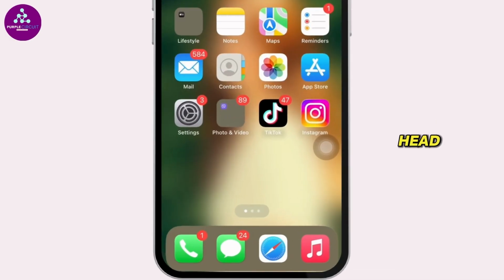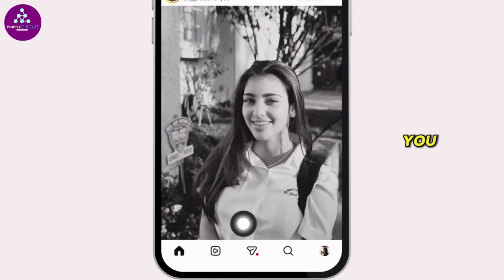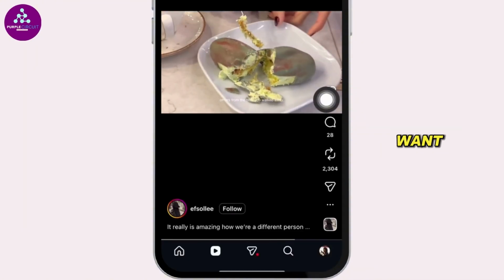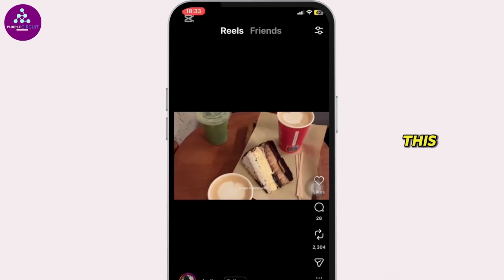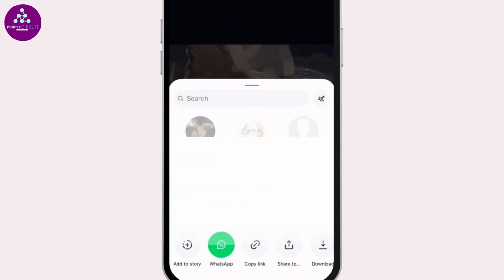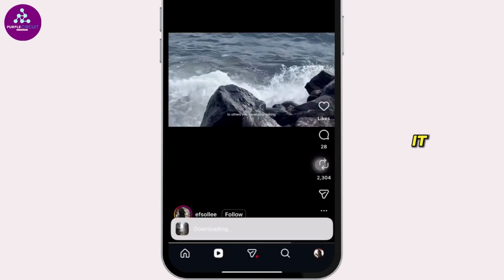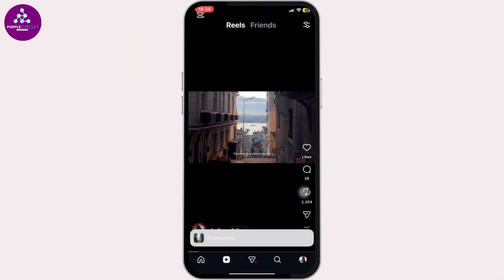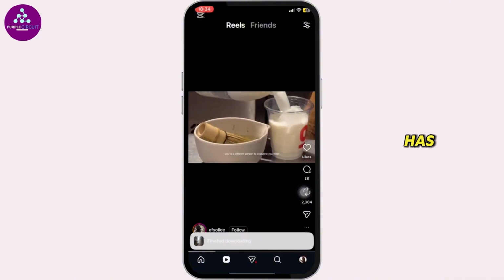How To Download Instagram Reels on iPhone | Save Reels with Watermark 2026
It’s very simple and a quick process to download Instagram Reels on your iPhone. In this tutorial, we show you step-by-step how to save any Reel from Instagram directly to your device. Learn how to access your Reels, use the share option, and download them easily. Note that the watermark will stay on the video. Perfect for saving your favorite content and watching offline in 2026!

Timestamps:
0:00 – Intro
0:05 – Open Instagram & Update App
0:15 – Log Into Your Account & Select Reel
0:25 – Use Share Icon & Download Reel
0:45 – Check Gallery for Downloaded Video